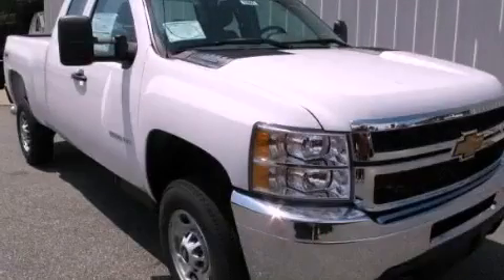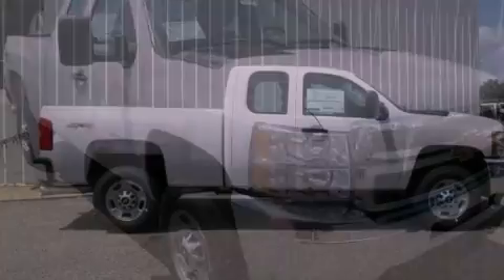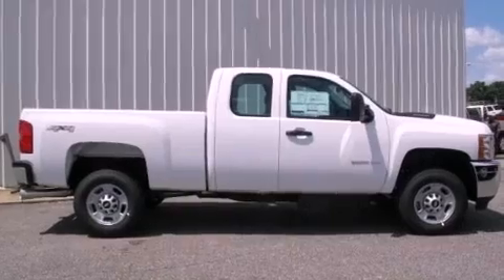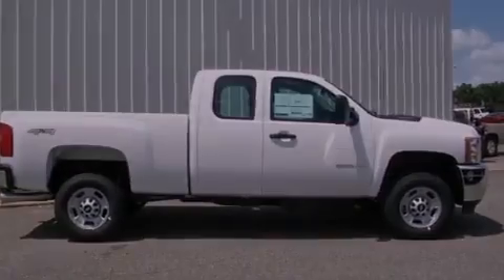2013 Chevrolet Silverado 2500 Gainesville GA 30501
Year : 2013
 Make : Chevrolet
 Model : Silverado 2500
 Engine : Turbocharged Diesel V8 6.6L/403
 Trans . : Automatic
 Exterior : Summit White

 Interior : 88V DARK TITANIUM
 HARDY CHEVROLET INC
 2115 Browns Bridge Road
 Gainesville , GA 30501
 2013 Chevrolet Silverado 2500 Gainesville GA